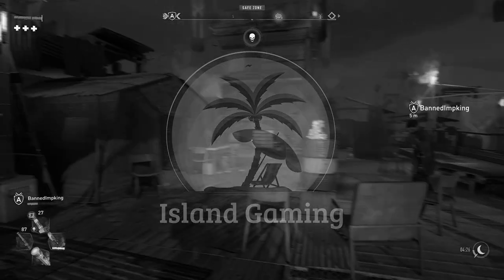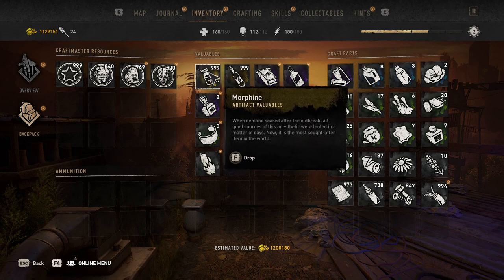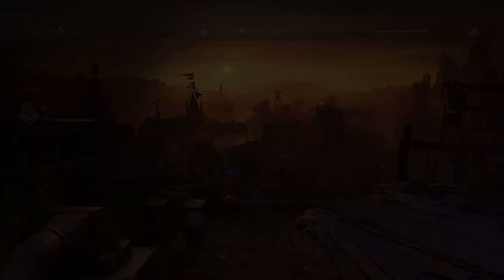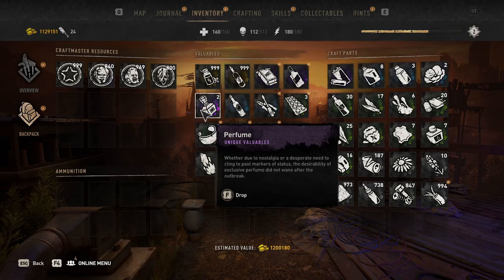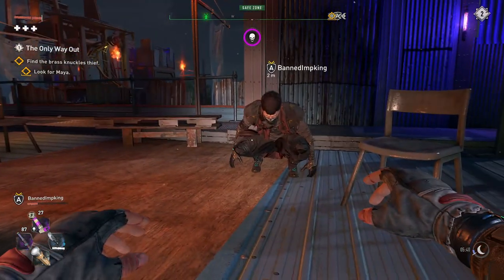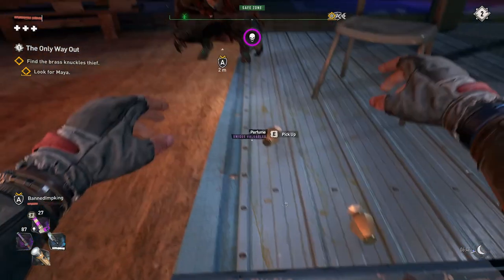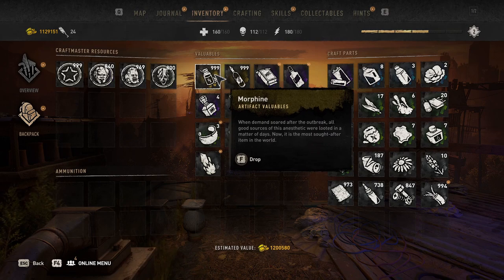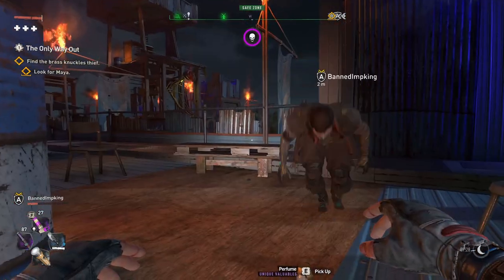Dying Light 2 - Infinite Duplication Glitch!! Fastest Way to Riches!!!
As The title states you here for unlimited money and goods!!